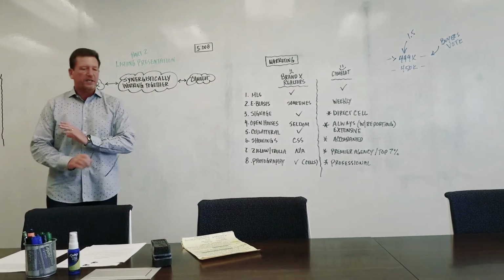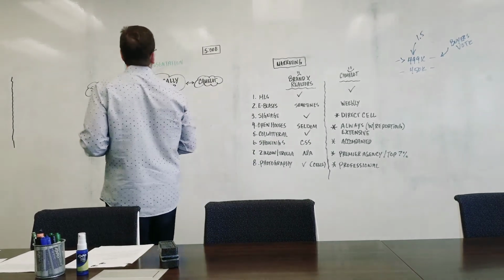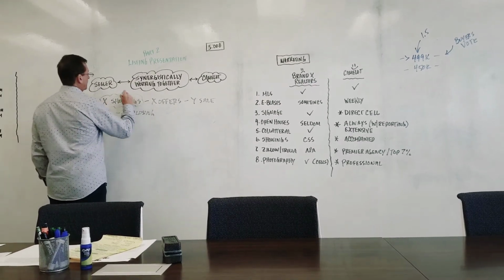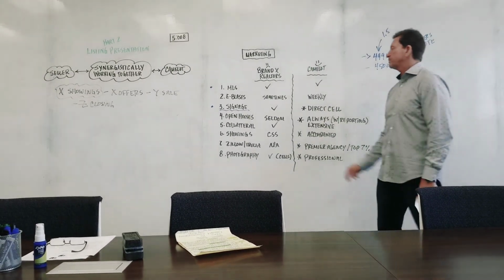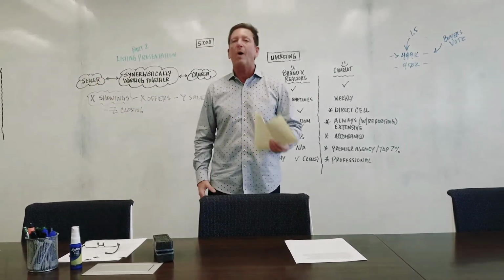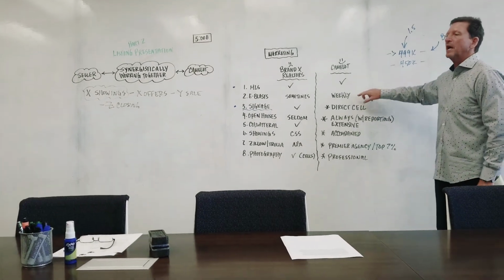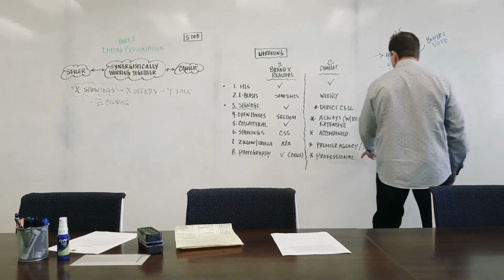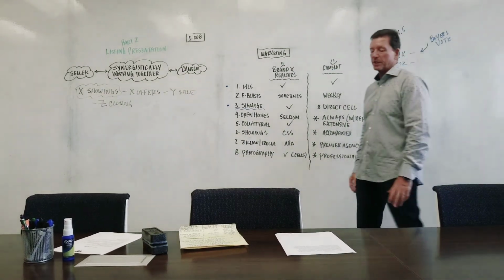Camelot Team Meeting - Listing Presentation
Marketing techniques to get a buyer for your property